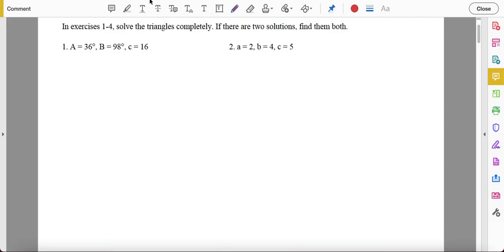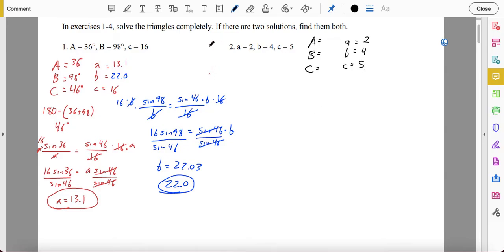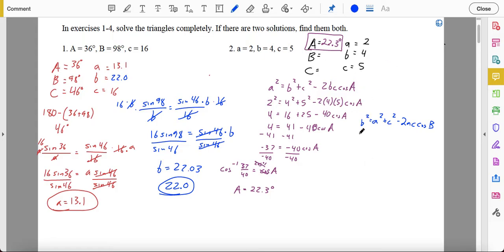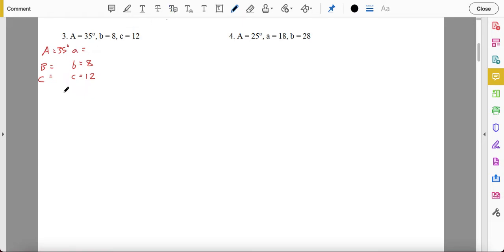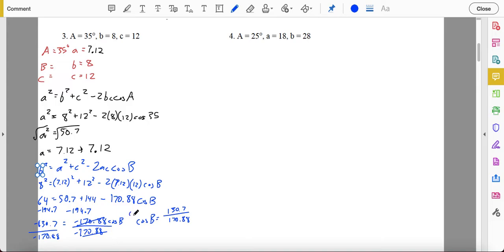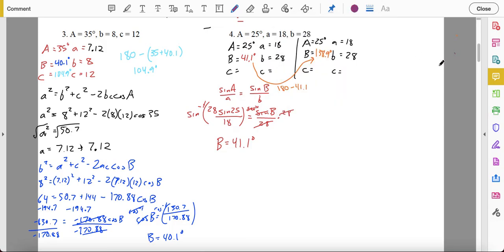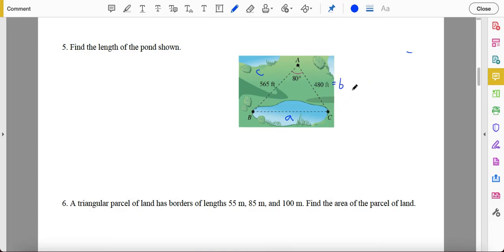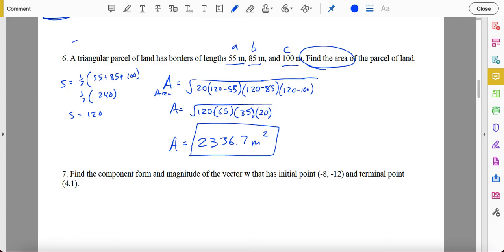Precal-12 -- Ch6 Review VIDEO - Part 1 (problems 1-6)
Mr. Saari completes (with narration) problems 1-6 on chapter 6 review. Covers solving triangles through law of sines, law of cosines, and area formulas for triangles.